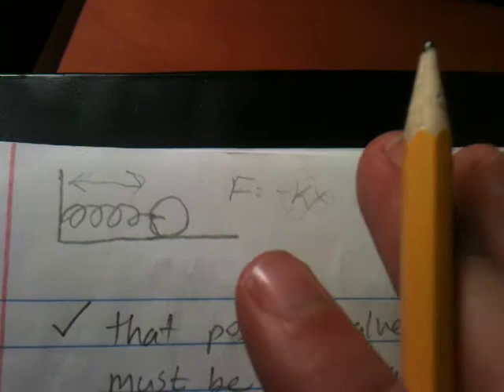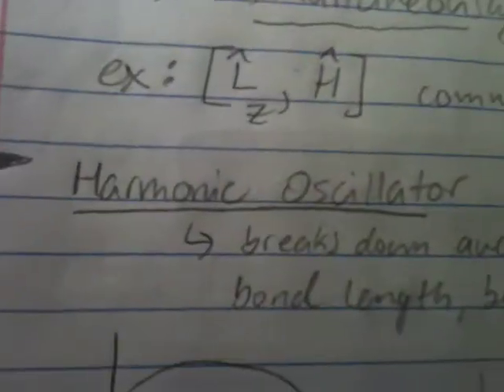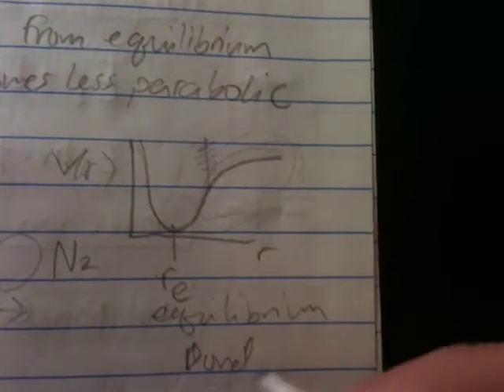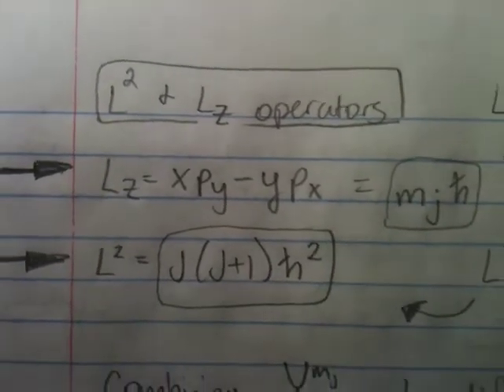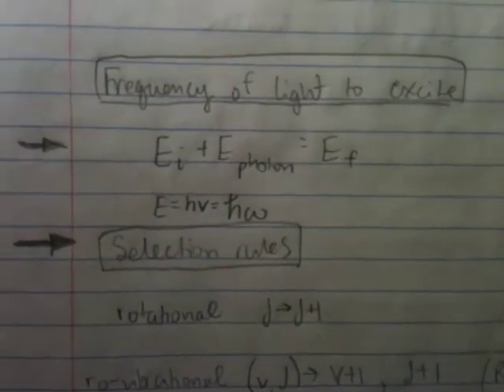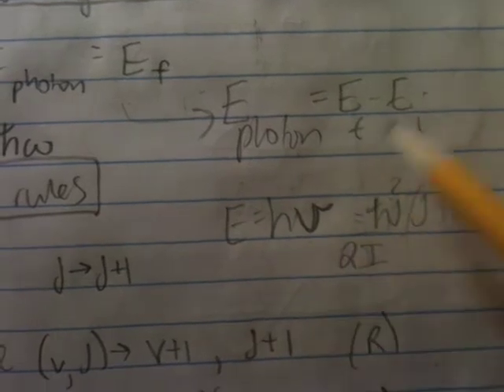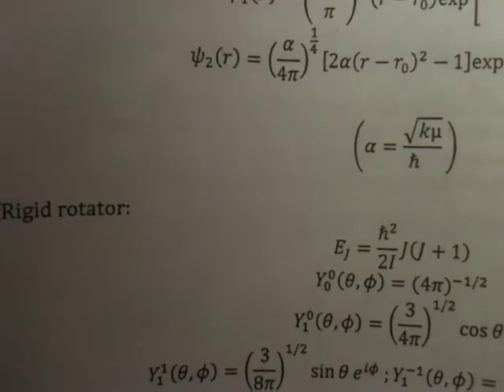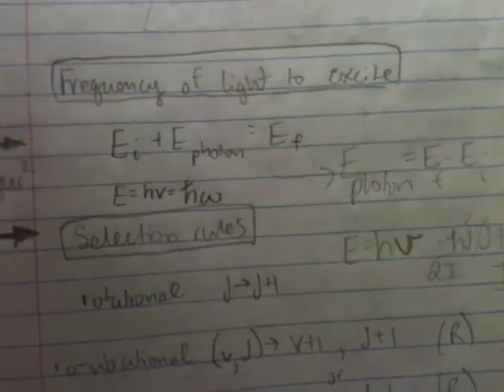P Chem Harmonic Oscillator, Momentum Operators, Selection Rules-6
Feedback and criticism are highly welcome. The only way we learn is through discussion and exchange of ideas. So, if I say something wrong (and trust me I do) I will try to annotate the correction. If I miss something, please comment and berate me as loudly as possible!

Otherwise, please enjoy the sound of my melodious voice reviewing physical chemistry and good luck

Contents:
Harmonic Oscillator 0:00
Angular Operators 5:29
Frequency of Light to Excite 7:10
Selection rules 10:41